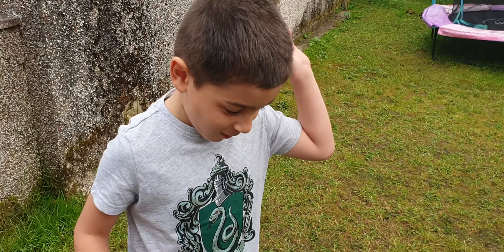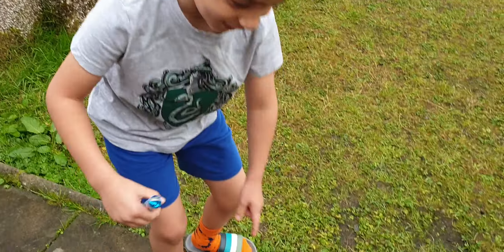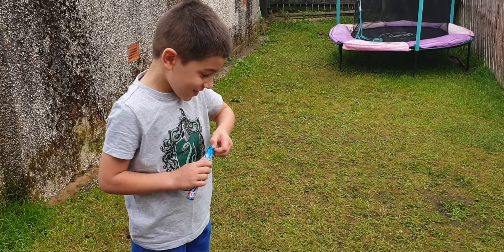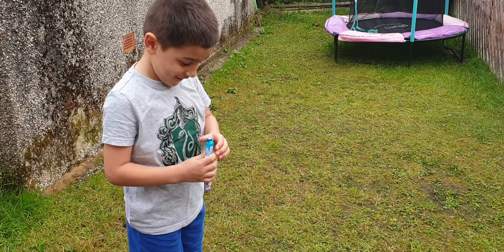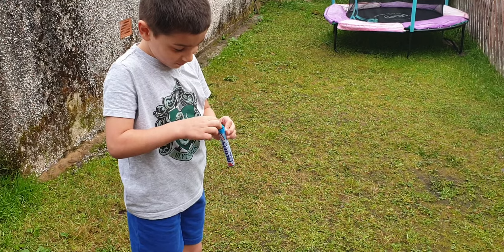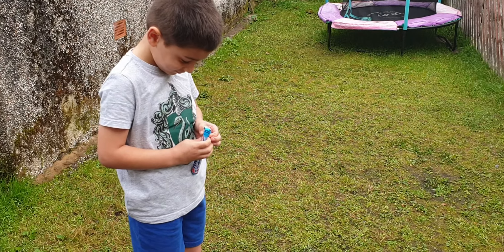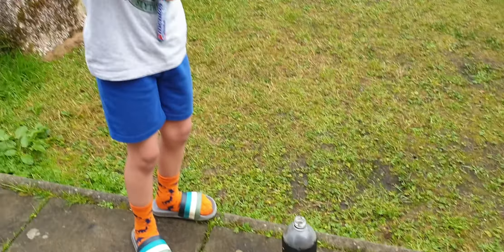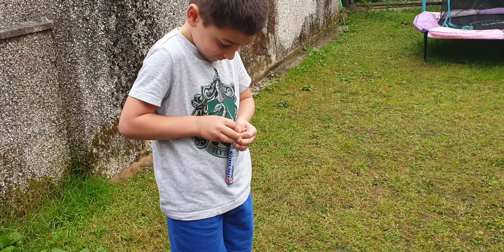coke&mentos explosion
Evan's first trial of come and mentos mix. What do you think happens?